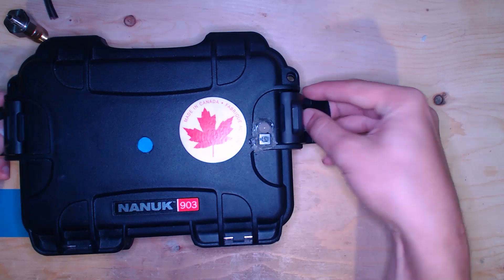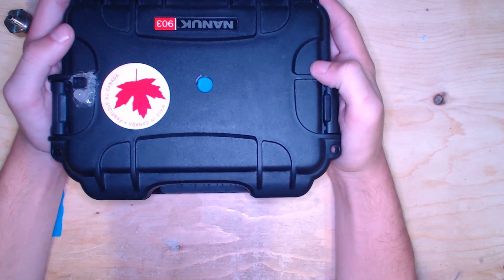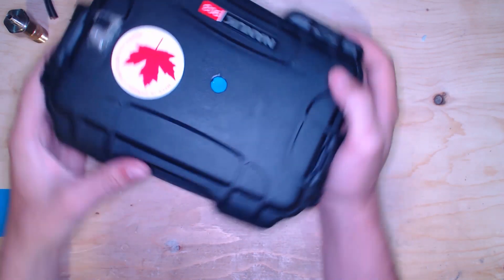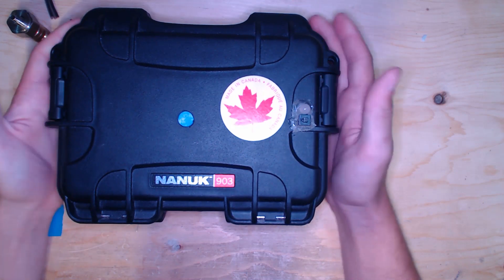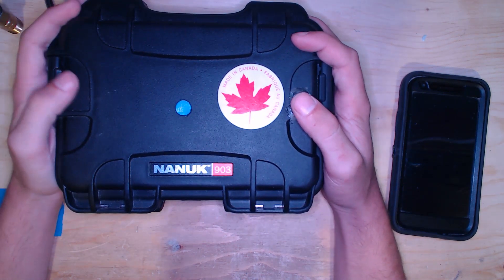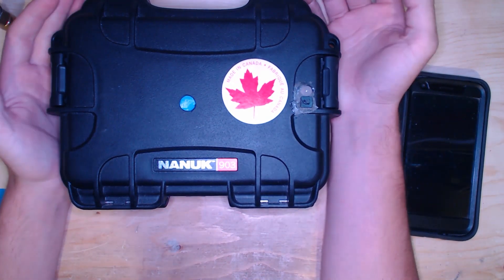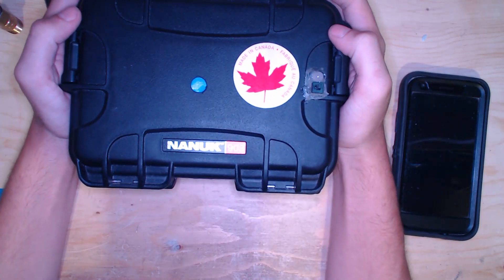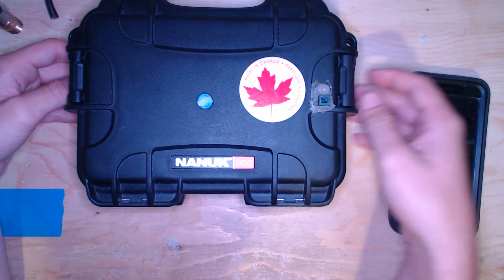Raspberry Pi ANPR/ALPR Portable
My Portable ANPR/ALPR Setup
Results where not good so I decided it was not worth making a video on until improvements can be made